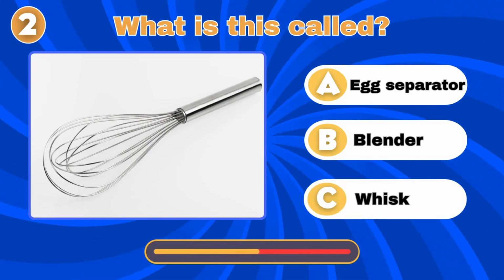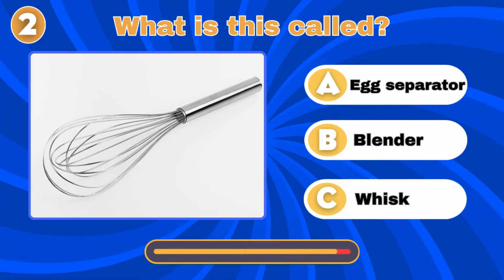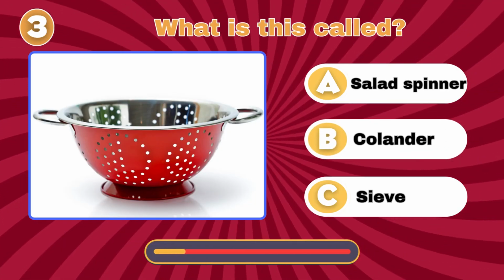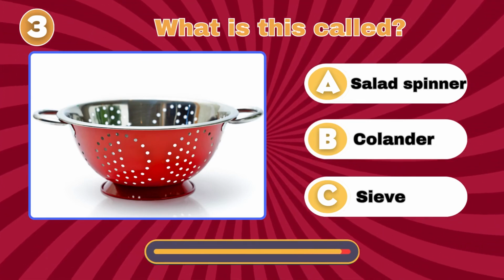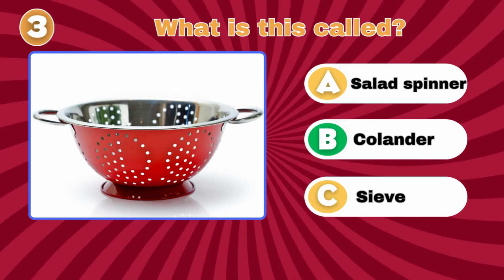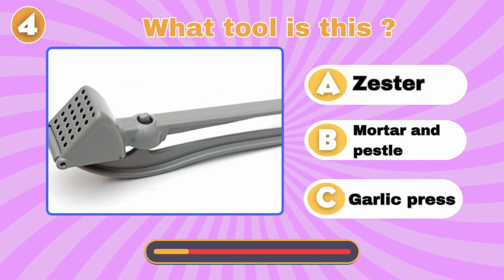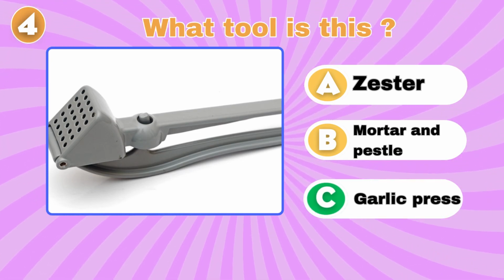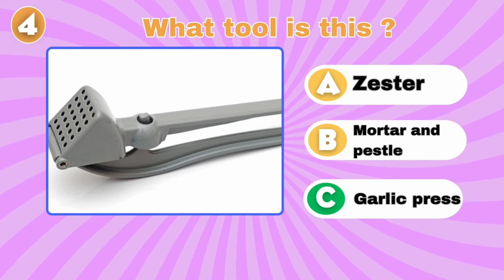100 Kitchen Vocabulary in English | Common Action verbs for Kitchen | Lesson 2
100 Kitchen Vocabulary in English | Common Action verbs for Kitchen | English Vocabulary | Lesson 2

What You'll Learn Today:
✅ 100 Kitchen Vocabulary in English 📝
✅ Daily Common Vocabulary & Sentences 🛒🏠
✅ Practice English Daily for fluency 🌞💪